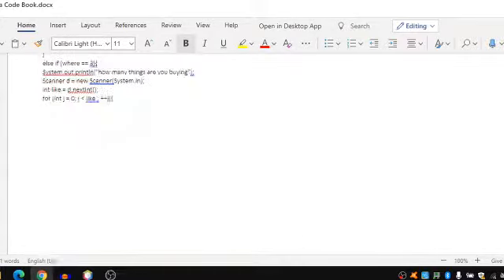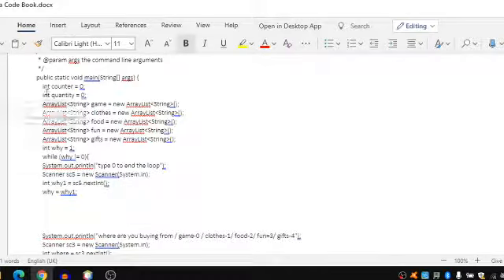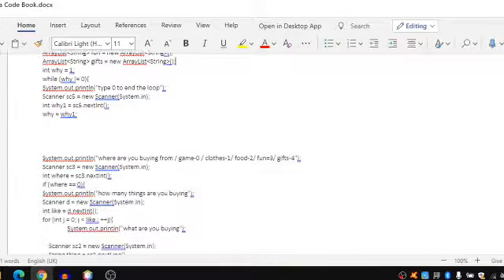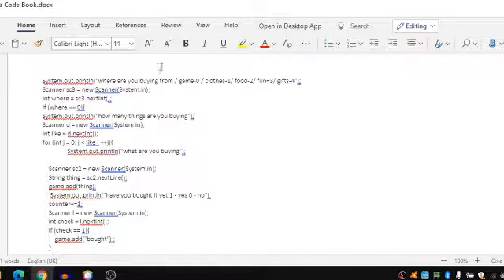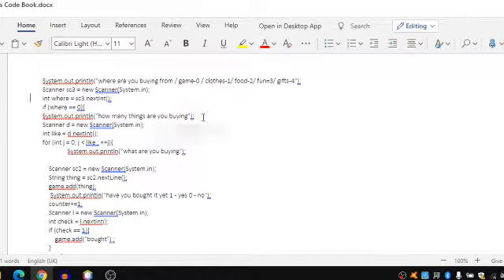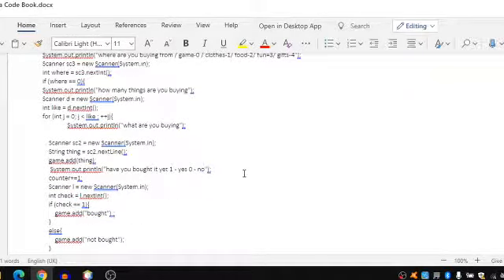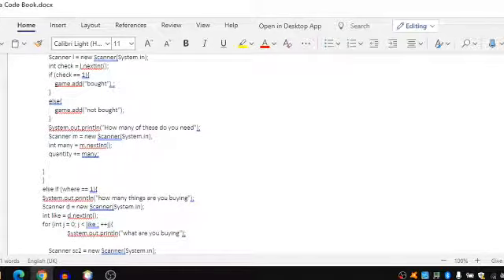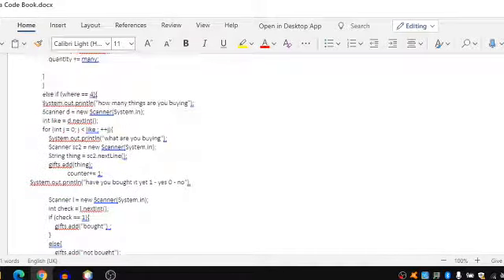Java shopping list maker for beginners!